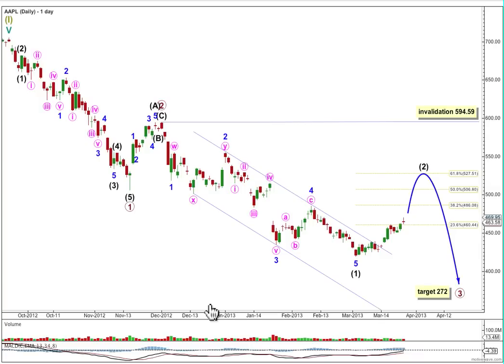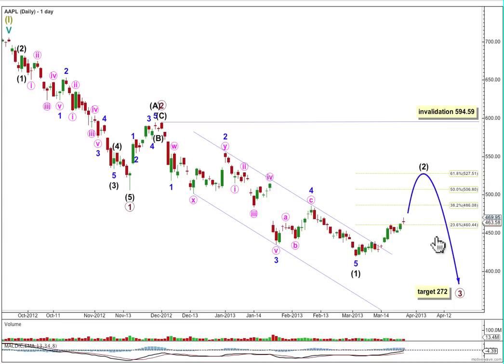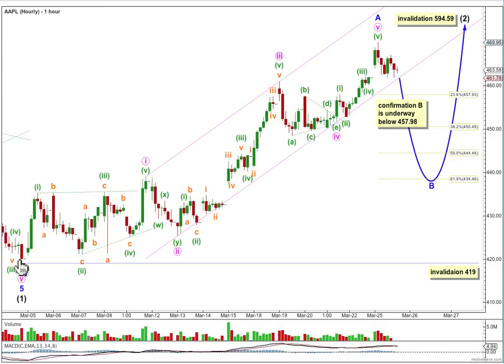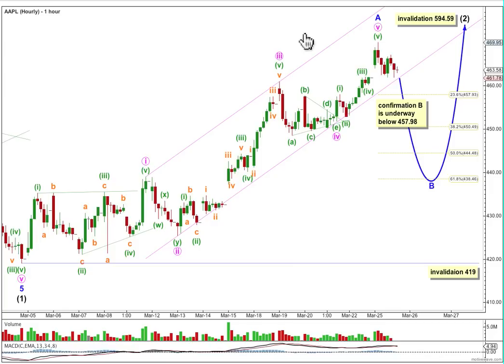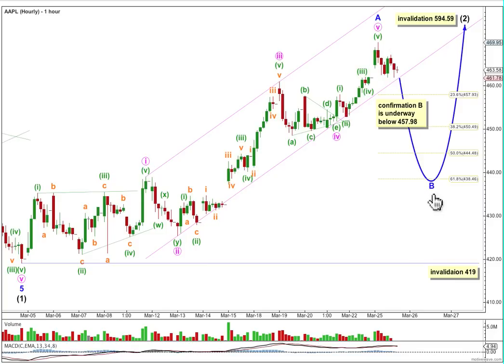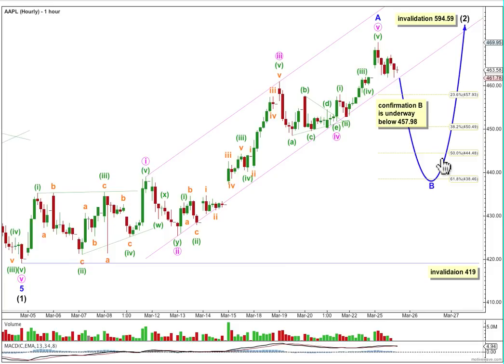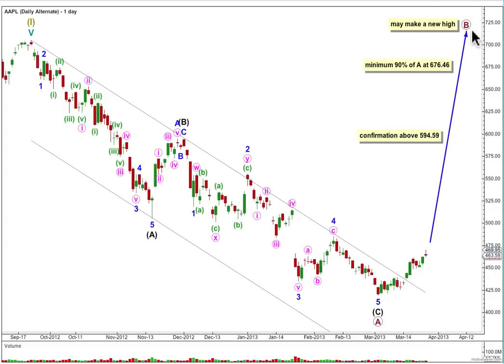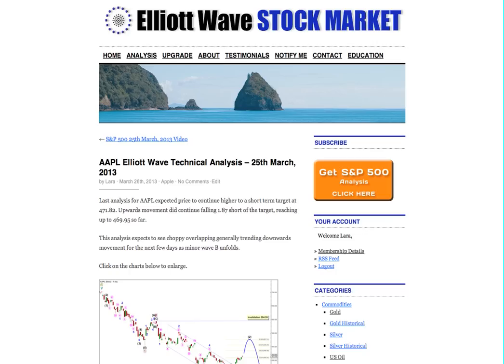AAPL Elliott Wave Technical Analysis - 25th March, 2013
Technical analysis of AAPL from a pure Elliott wave perspective after market close of 25th March, 2013